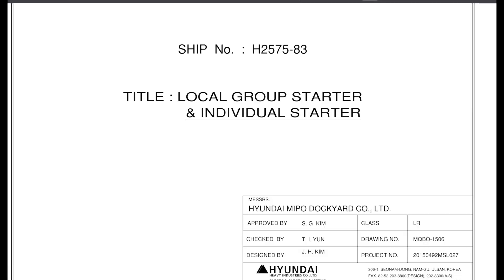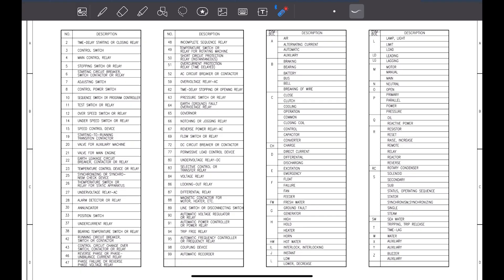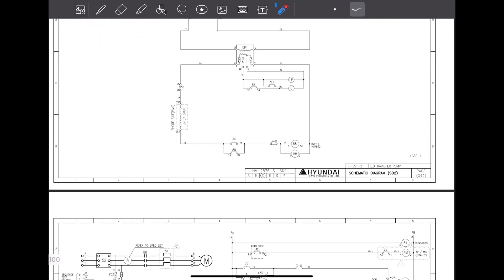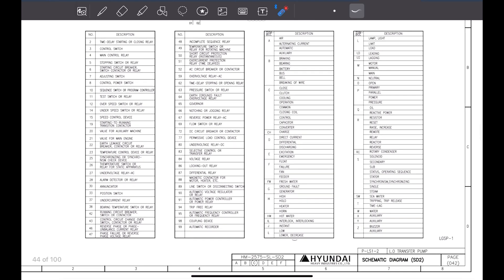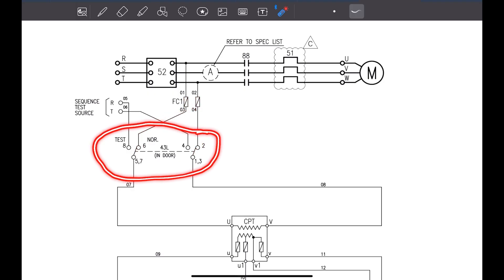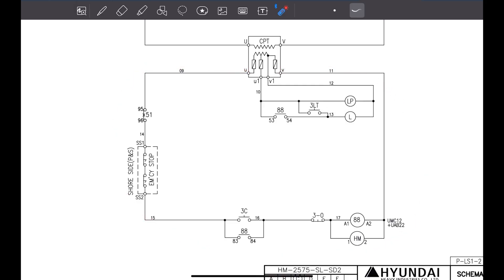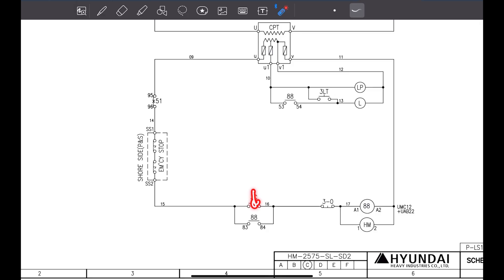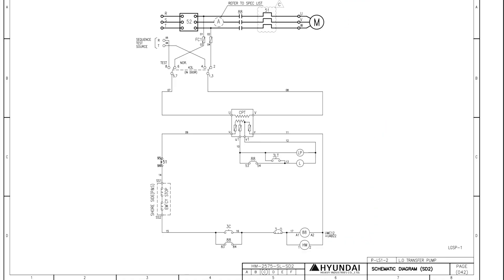How to Read Electrical Circuit Drawings Step by Step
Want to finally understand electrical circuit drawings without feeling confused? In this video, you’ll learn step by step how to read and interpret real‑world electrical circuit and wiring diagrams, just like an industry professional.

“I am electro technical officer sailing on tanker vessel from Bihar, India, passionate about simplifying technical concepts for beginners. Through this channel, I share practical explanations, real‑life examples, and exam‑oriented tips to help students and freshers build strong electrical fundamentals and confidence in reading circuit diagrams.”